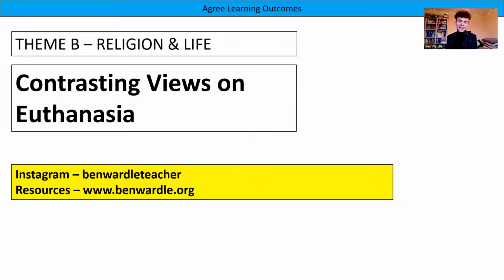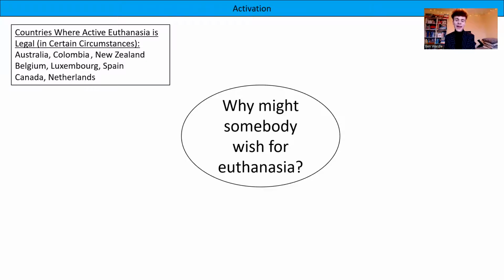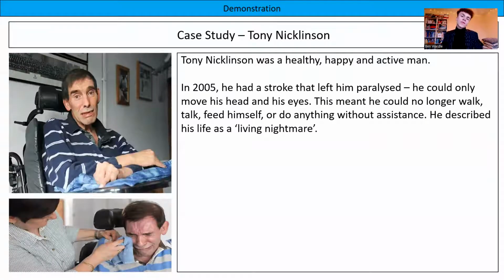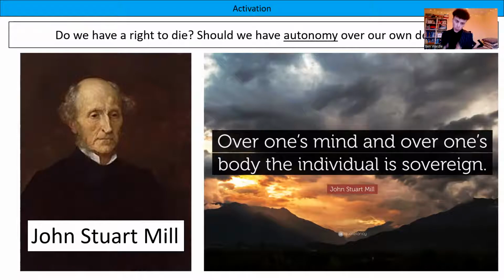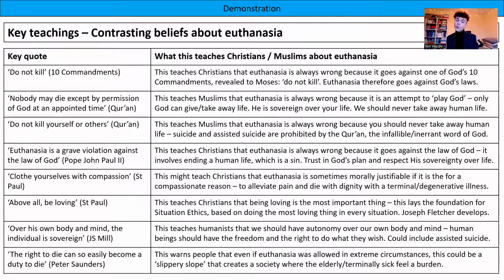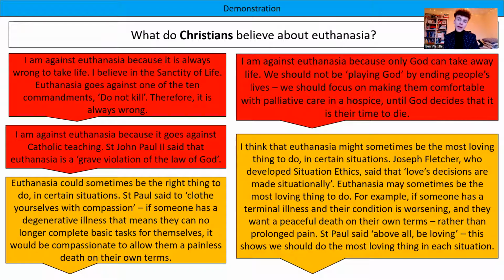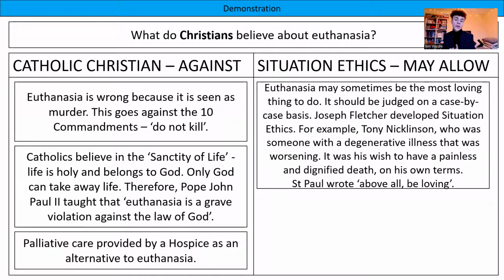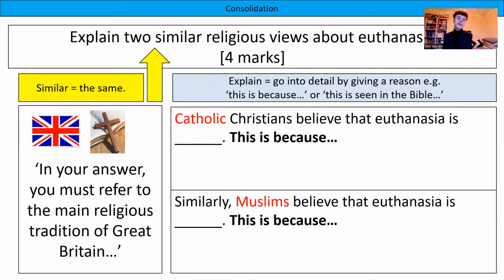THEME B: EUTHANASIA - CONTRASTING VIEWS (GCSE RELIGIOUS STUDIES AQA PAPER 2)